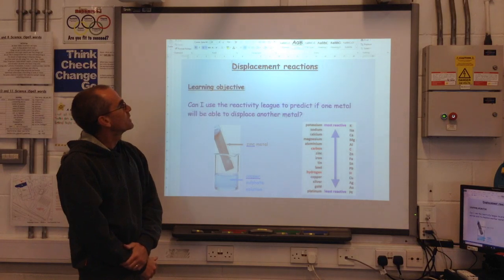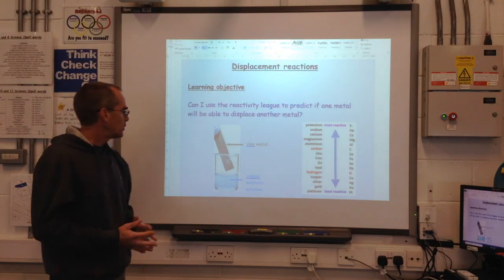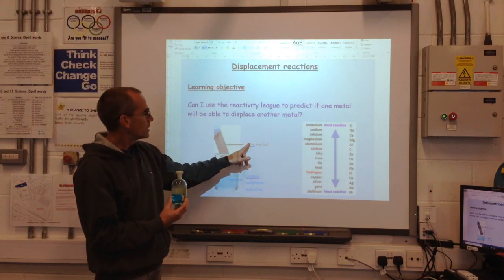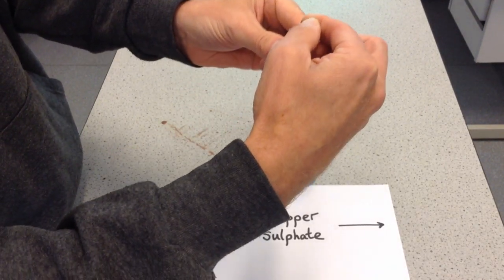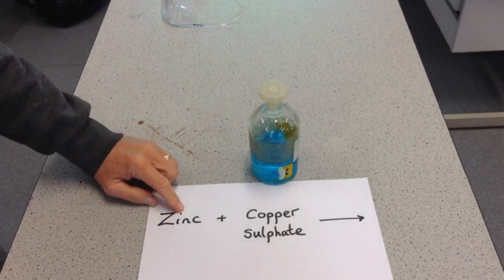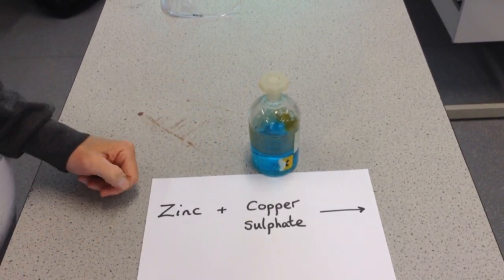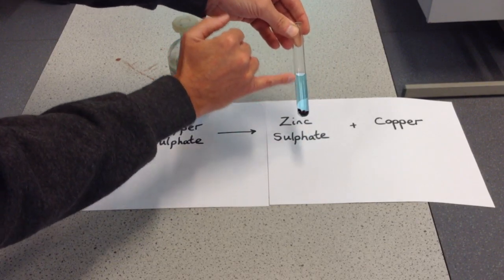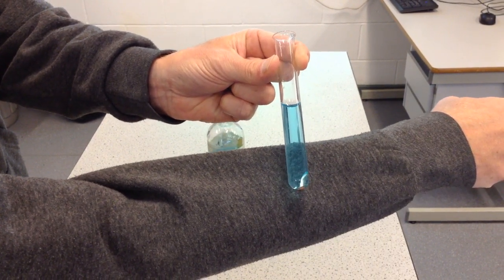Displacement reactions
This video shows examples of displacement reactions in metals whilst explaining why a displacement reaction takes place using the reactivity league of metals.